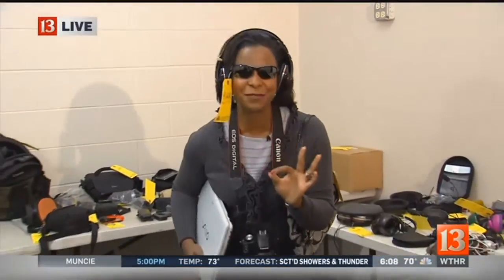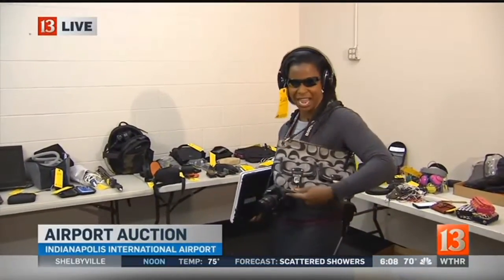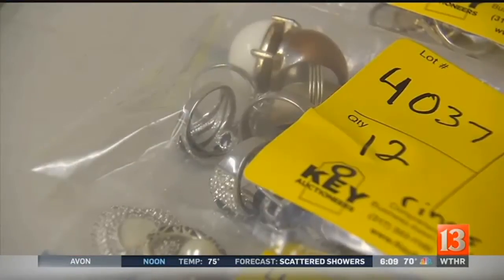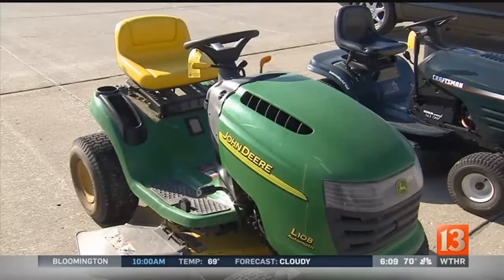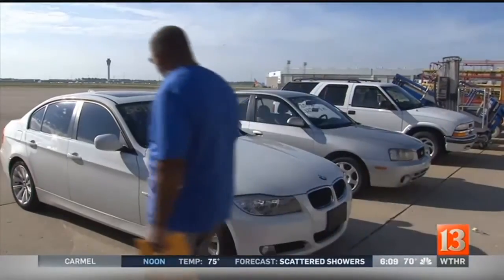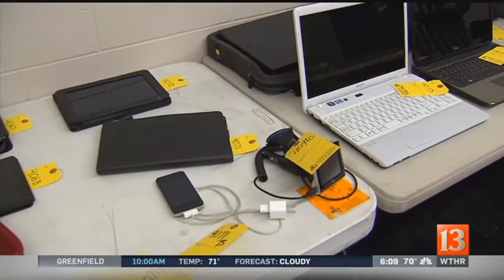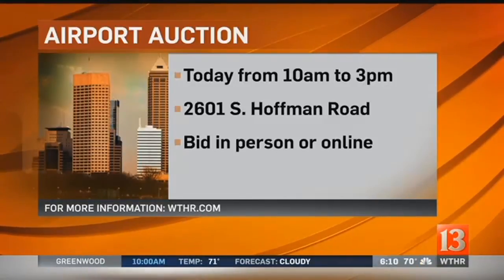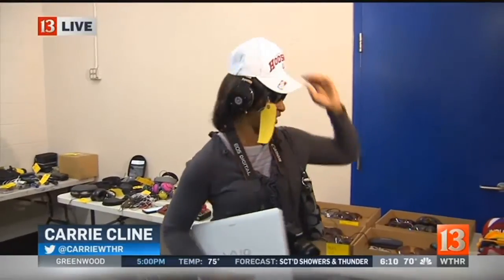Array of items up for bid Tuesday at Indy airport